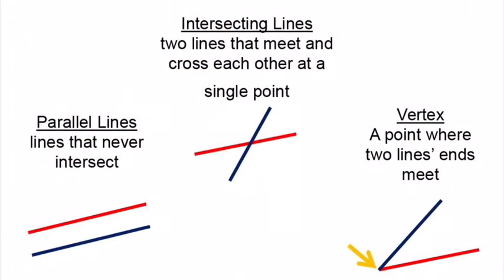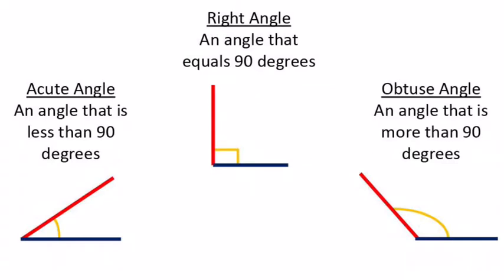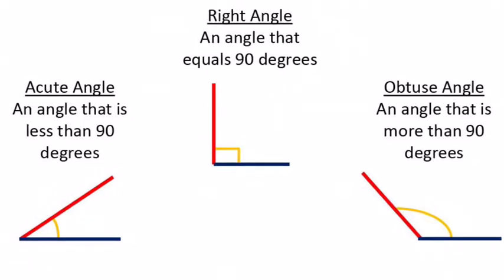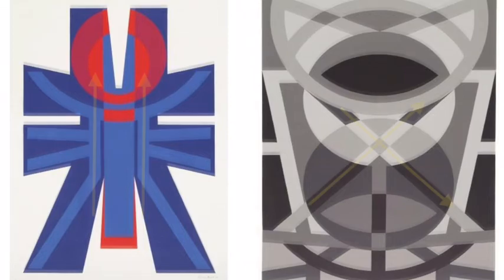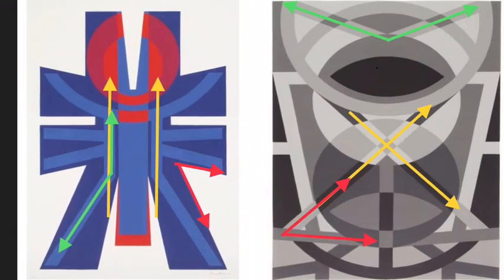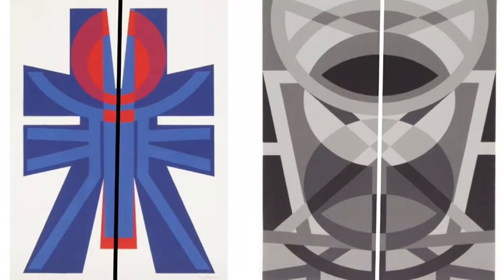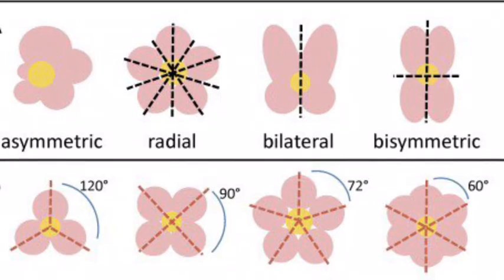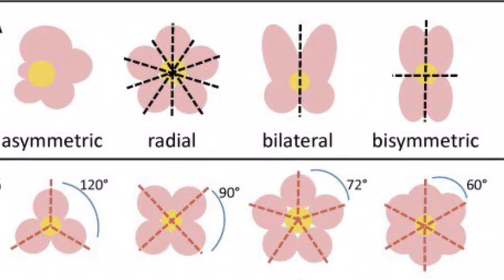Museum To Go: Take Out // What's Your Angle?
Cultural Connection Week 4:

Join Nyki for this installment of Museum To Go: Take Out, where we build on last week's lesson about lines and angles, and introduce you to symmetry. Explore symmetry in the work of Jimmy Ernst from our What's Your Angle exhibition and learn about lines, angles, and symmetry found in nature. Use what you've learned to create your own symmetrical flower drawing using chalk and a technique called image transfer. We can't wait to see your comments below. Remember to share your own projects with us by adding museumtogo to your posts. Tune in tomorrow on our Facebook page from 12-1 and live-comment with Nyki!

Check out McKinley Presidential Library and Museum, Massillon Museum, First Ladies National Historic Site, Pro Football Hall of Fame, and Dennison Railroad Depot Museum on Facebook Monday – Saturday at Noon for new Cultural Connection posts!

The Canton Museum of Art is grateful for support from the Ohio Arts Council, ArtsinStark, and Visit Canton.